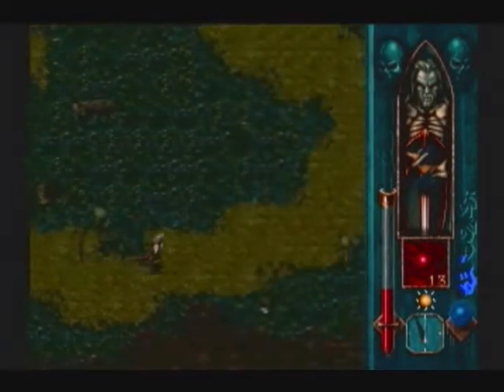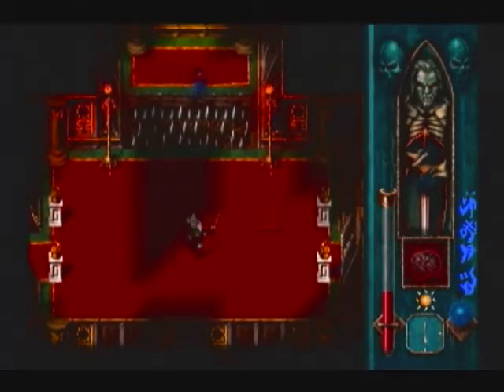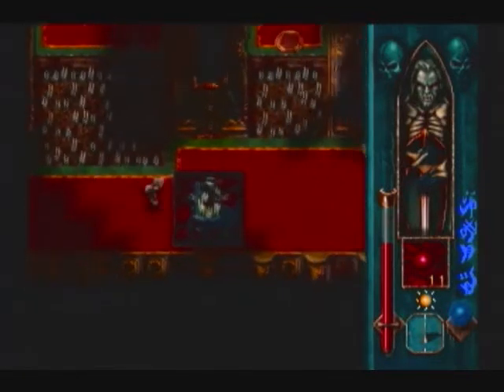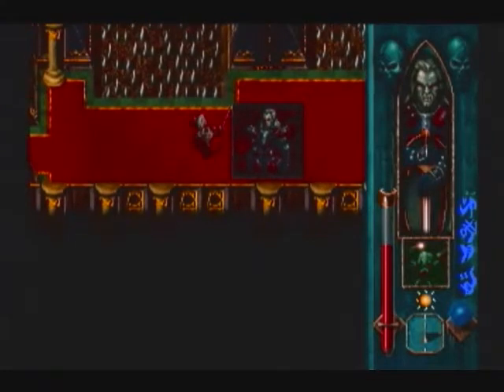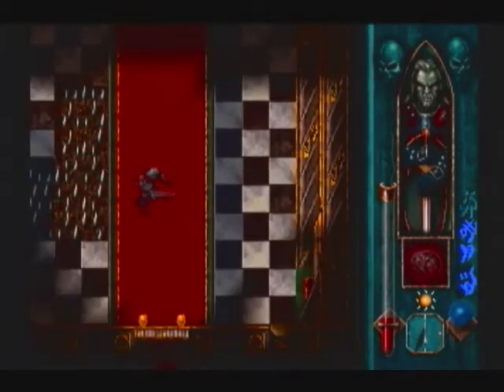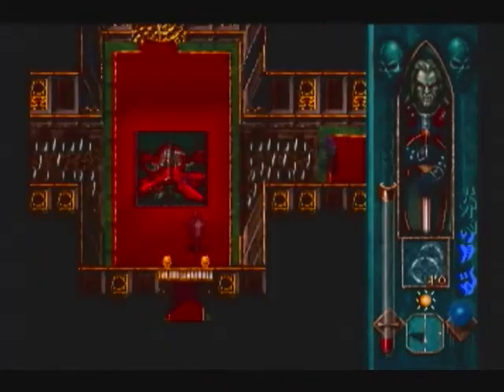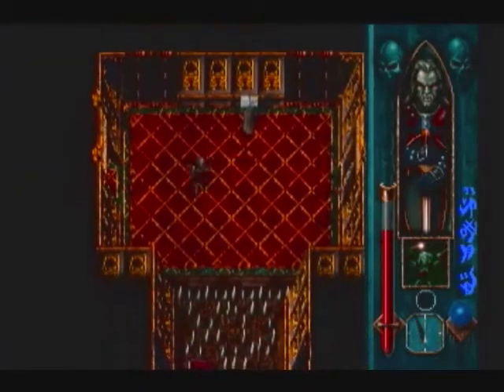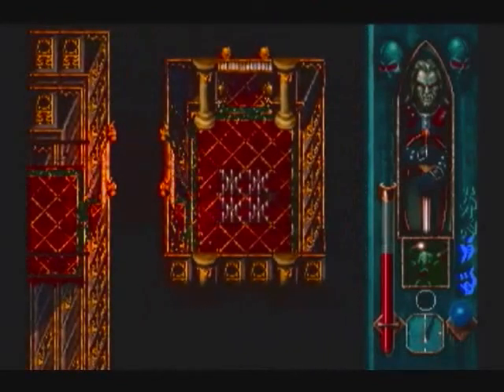Let's Play - Blood Omen: 21. It's A Swamp Thing